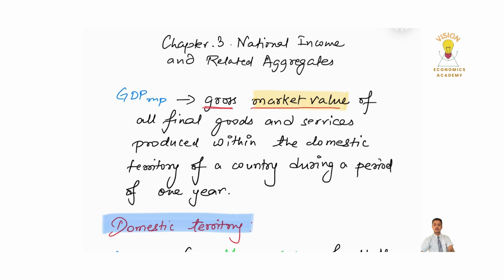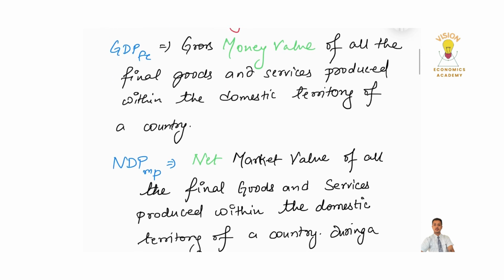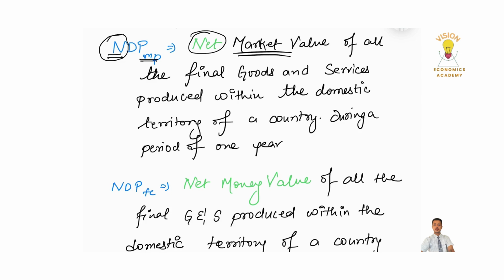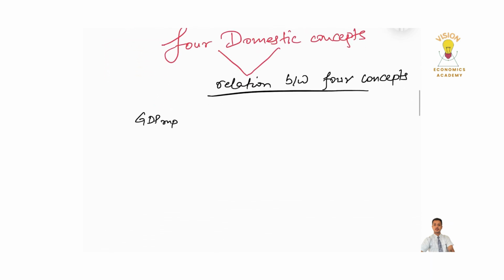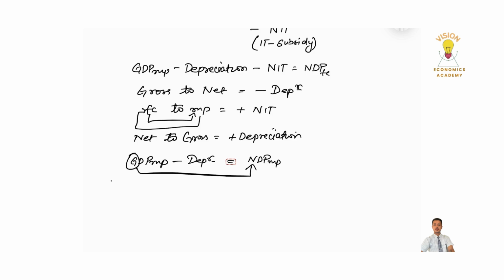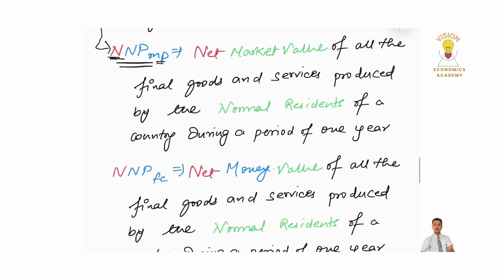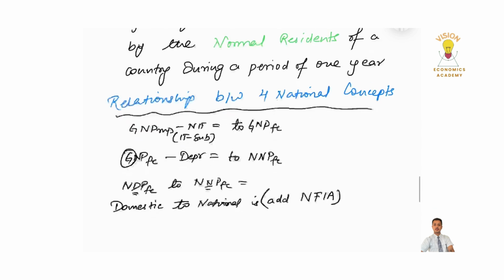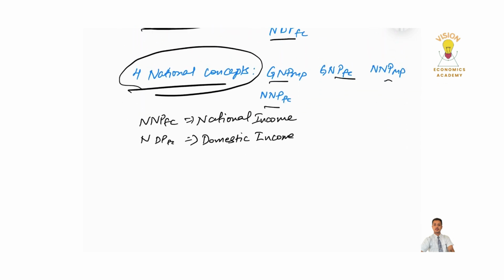Class 12 CBSE -Chap 3 "National Income & Related Aggregates Simplified: Score Full Marks!"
Struggling to grasp National Income and Related Aggregates? 🌍📊 Don't worry! This video simplifies all the key concepts like GDP, GNP, NNP, and more in a fun and engaging way. Perfect for Class XII Macroeconomics, it's your ultimate guide to mastering this crucial chapter. Watch now and turn your doubts into distinction! 🎯💯"